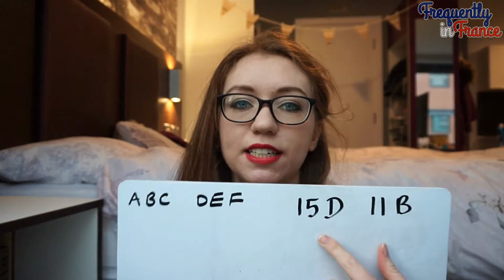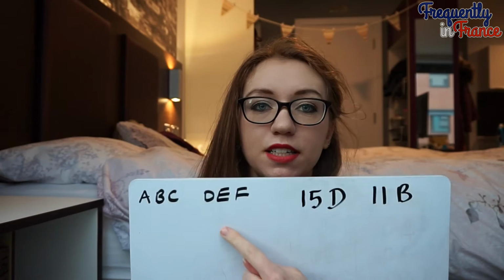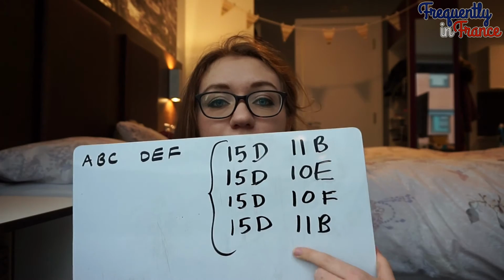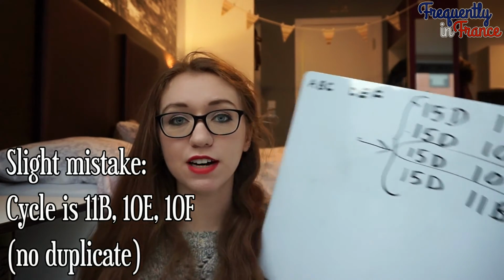Travel Hack: Choose your airplane seat for FREE!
Avoid your awful allocated seat and choose where you sit! Aisle seat? Window seat? You CHOOSE. In this video I will show you how to choose your airplane seat via online check-in - avoiding the extra fee!
The success of this trick may depend on the airline your fly with, checking in early/late, the size of your group, the number of people on your flight etc.
This is by no means fool proof but it has worked for me.

Are you interesting in learning a language? Why not try Babbel?